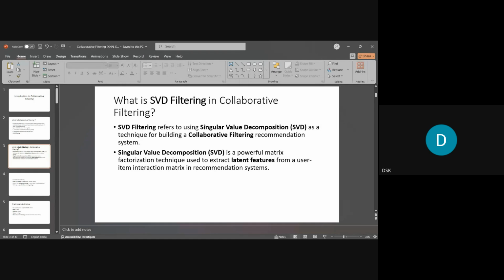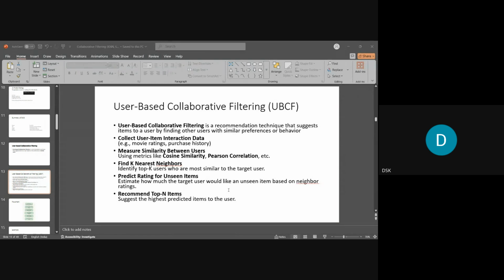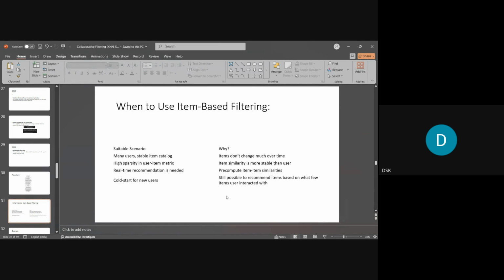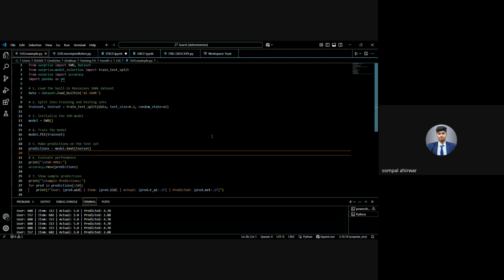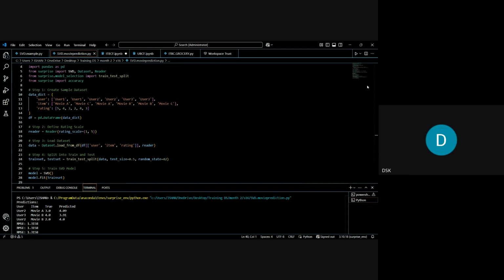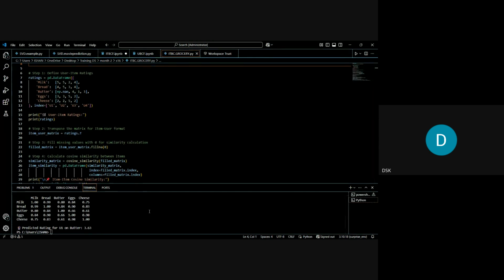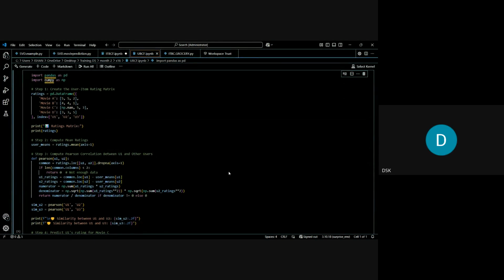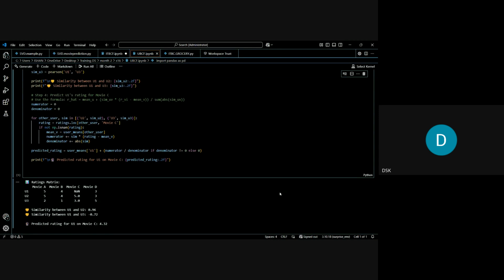Data Science and ML Training Session-9 || infotact Solutions